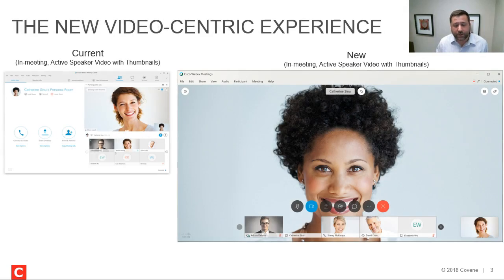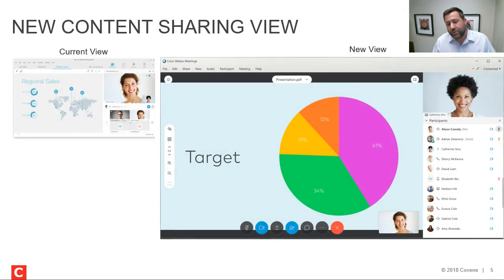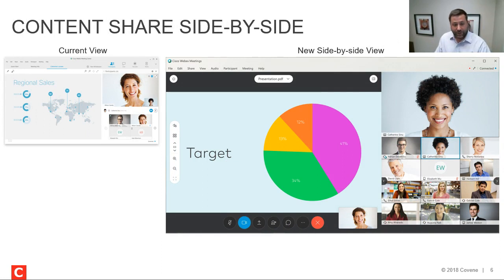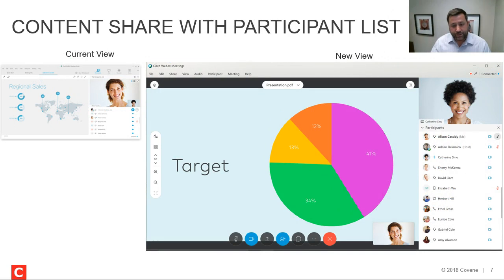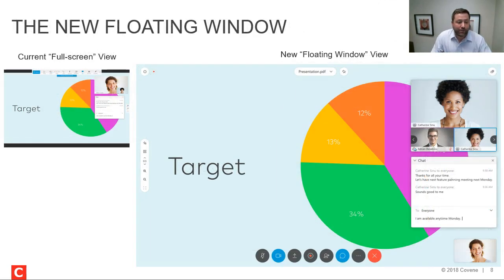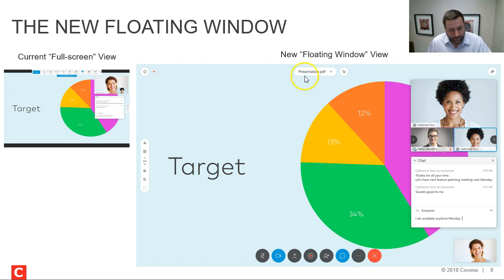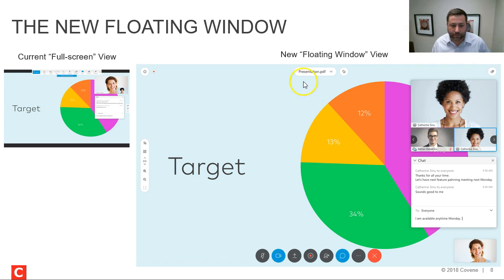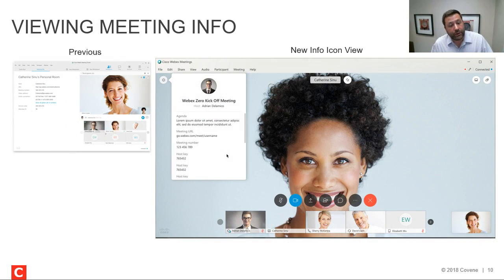Webex 33.3 User Experience Changes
Interested in what's new in Webex 33.3? We'll cover the user experience changes in this video, a few reasons why the changes were made, and what you can expect as a participant or host in the new video-centric Webex. Try & Buy Webex Today